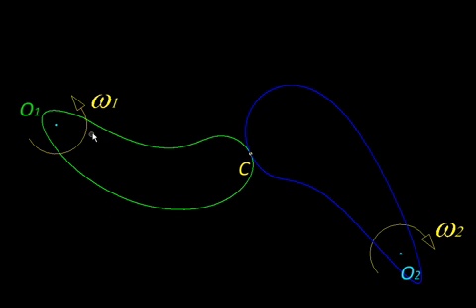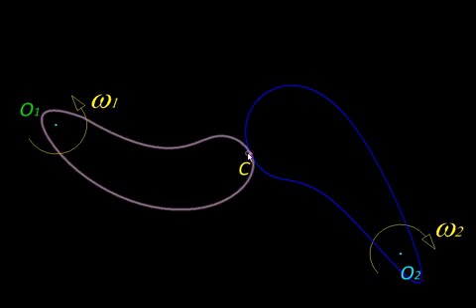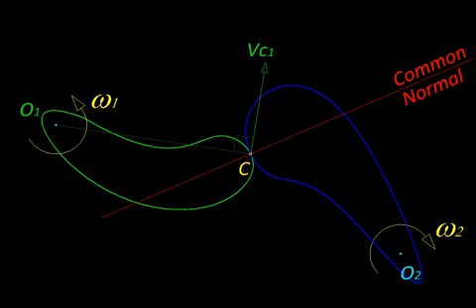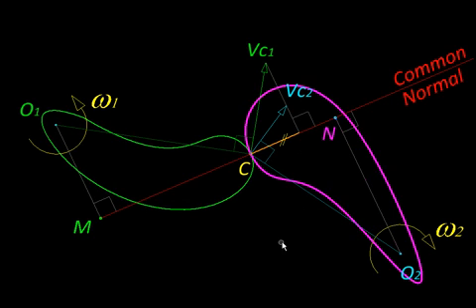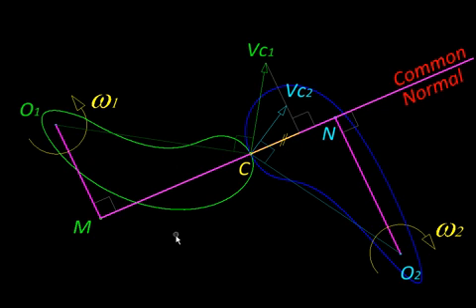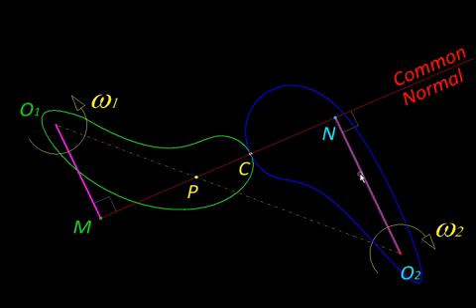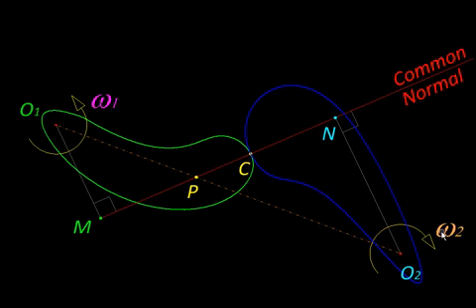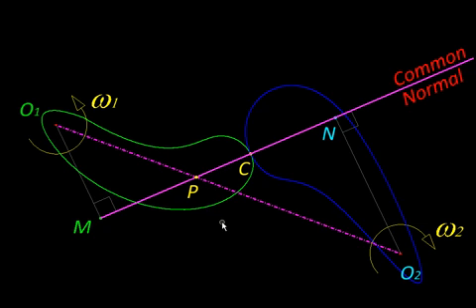Kinematics with MicroStation Ch06 A Law of Gearing